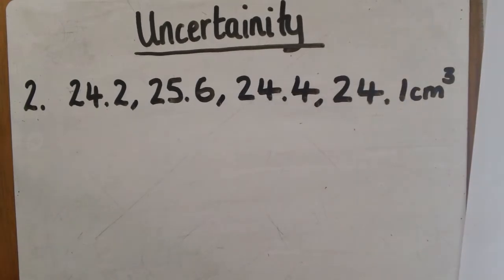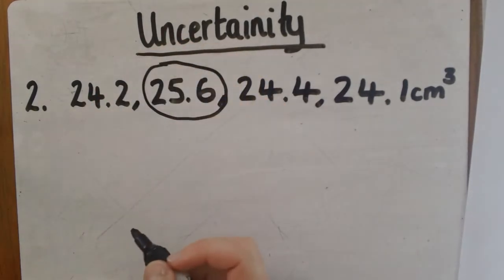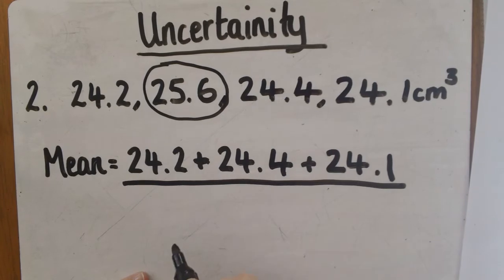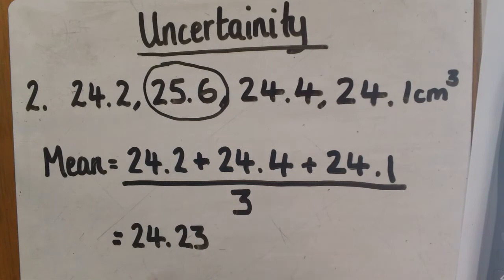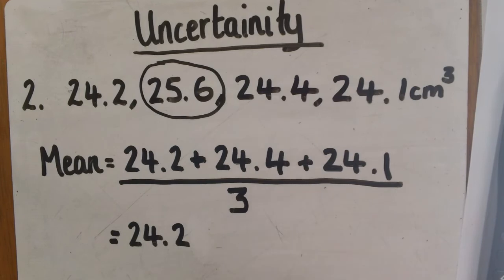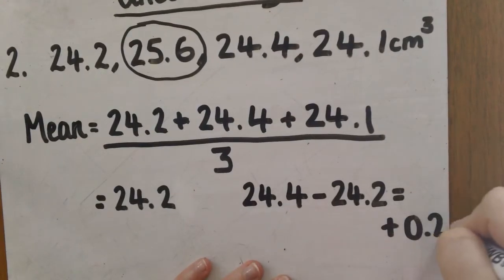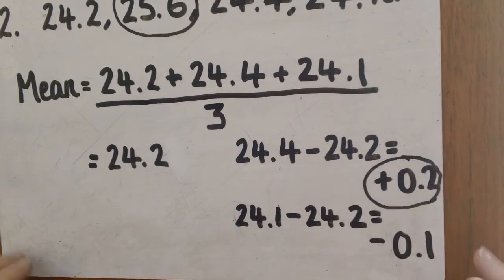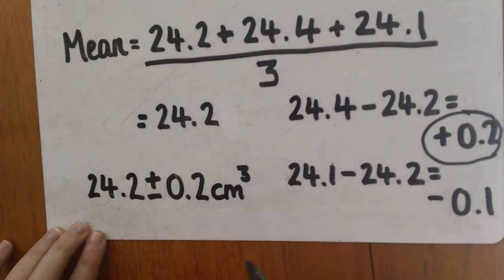AQA 9-1 Chemistry Quantitative- Uncertainty Example 2